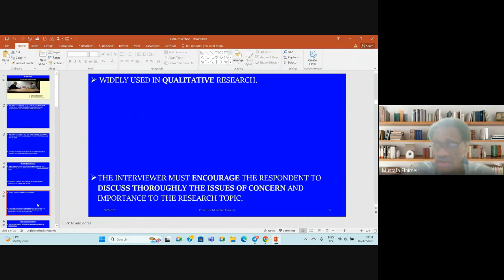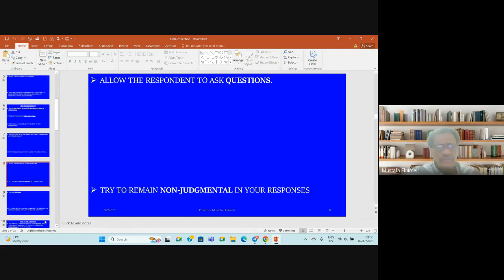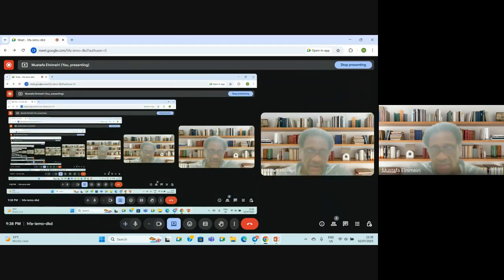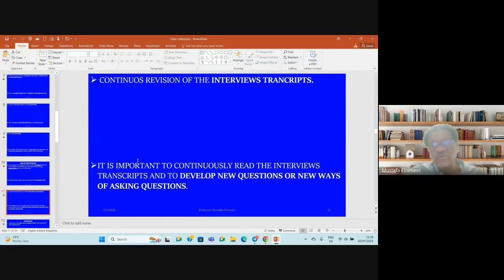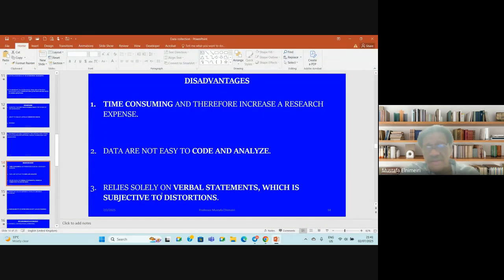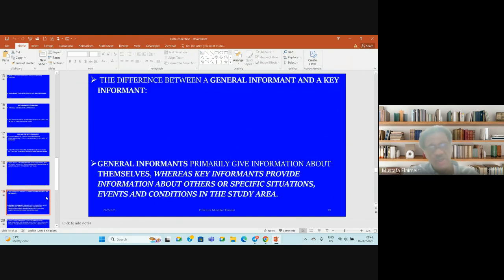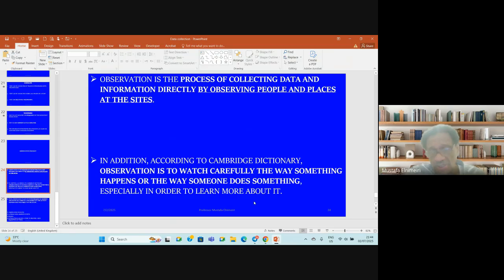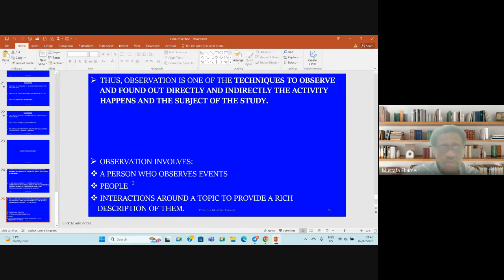Interviews & checklists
This video is focused on the interviews and checklist as methods of data collection. The importance, uses, advantages, disadvantages and rules are extensively discussed and explained.